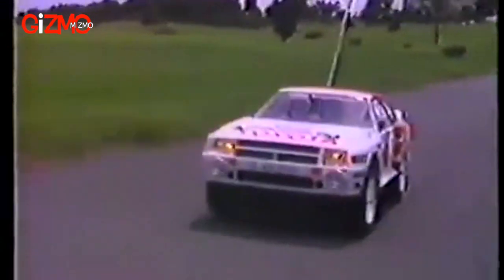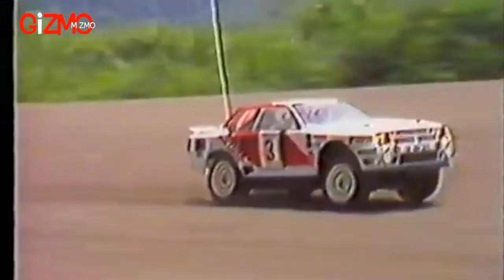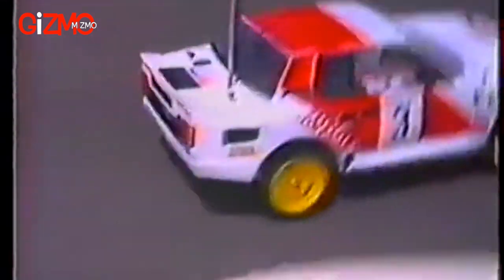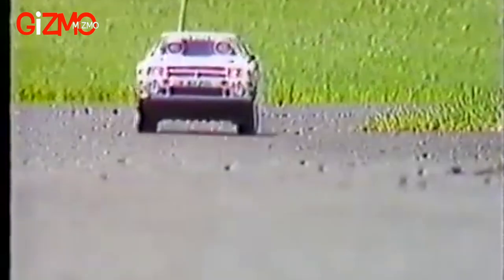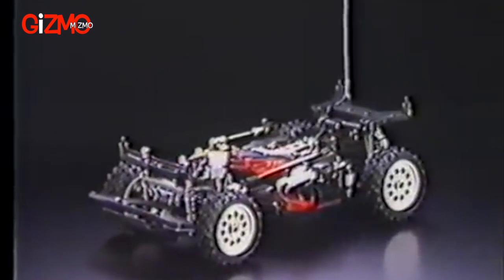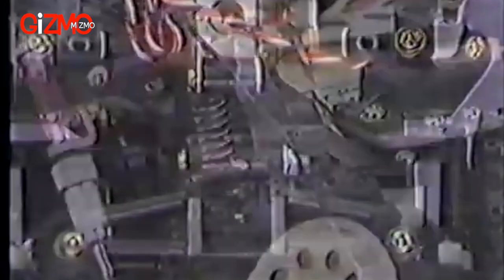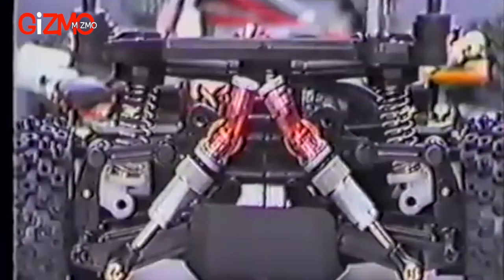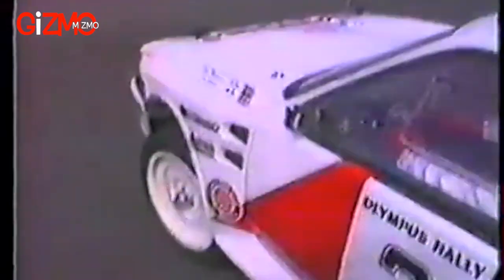RC | Vintage Tamiya Ad: Toyota Celica Gr.B (1987)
The Tamiya Toyota Celica Gr.B was first released in 1987 and original production lasted until 1992. A 1/12-scale electric radio control rally car assembly kit with blow moulded polycarbonate body, monocoque chassis, mid position 540 motor, shaft driveline, 4WD configuration and 211mm wheelbase.
This channel is all about collectible toys. A fun hobby we all enjoy